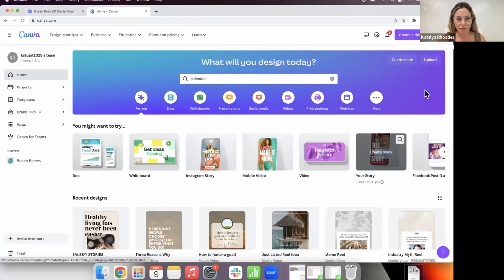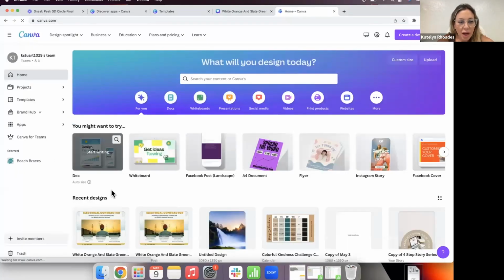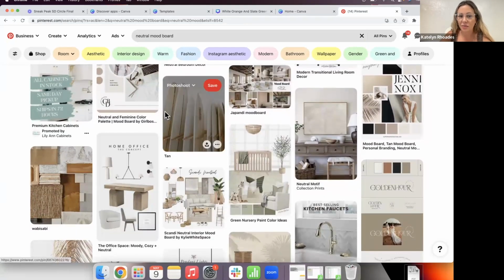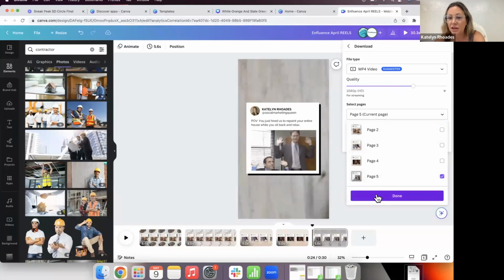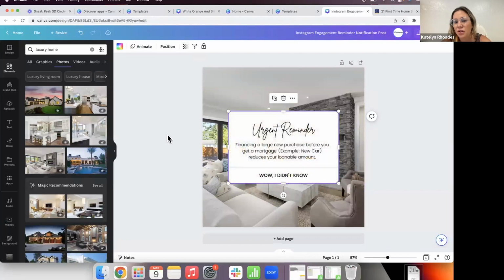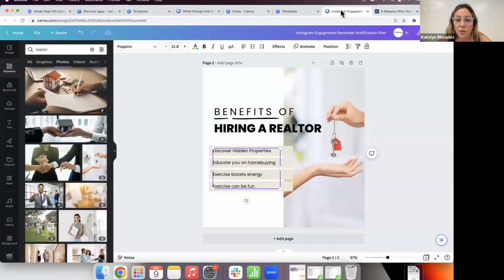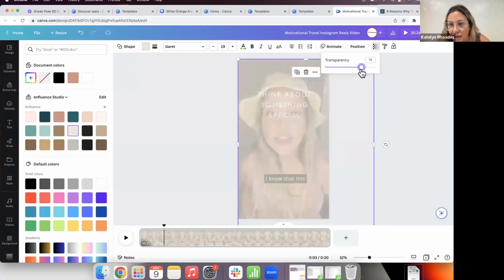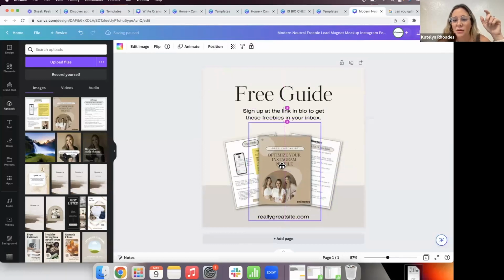CANVA TRAINING: Elevate your Content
Elevate your Canva templates using these tips and tricks.